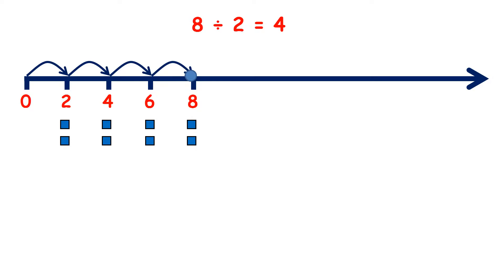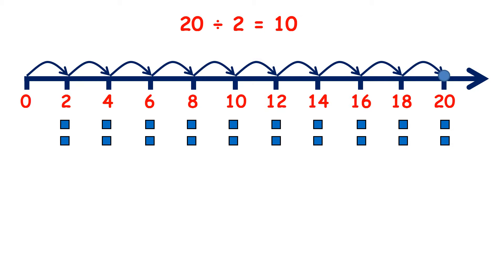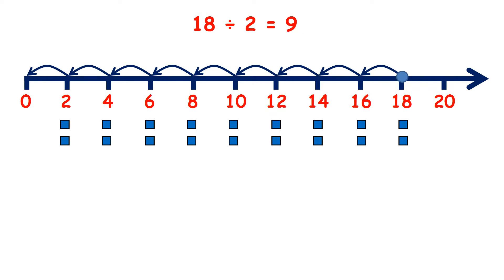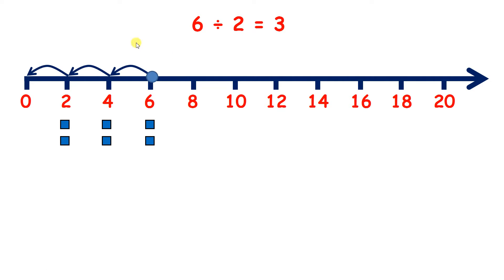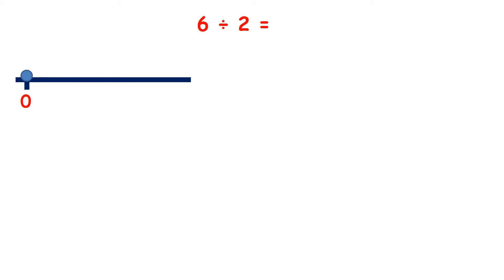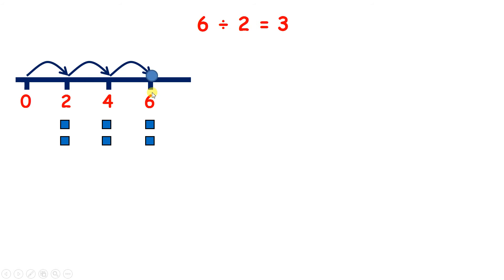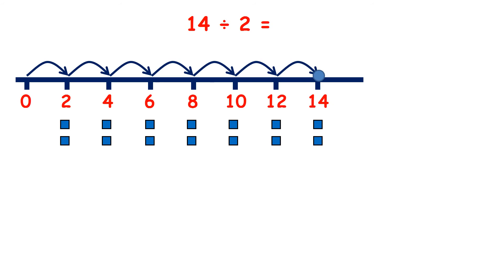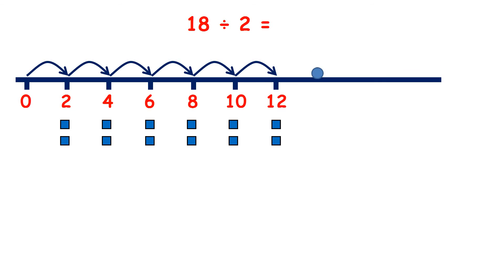Recall division facts for the 2x table